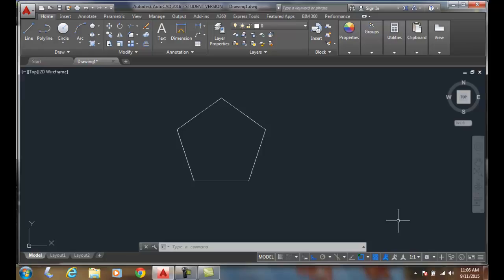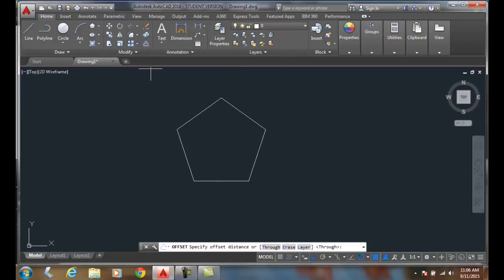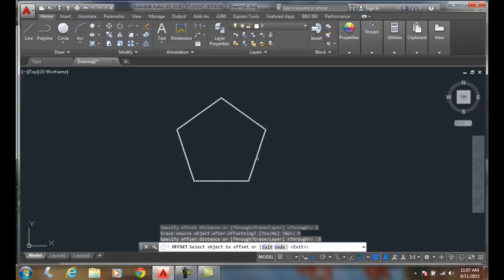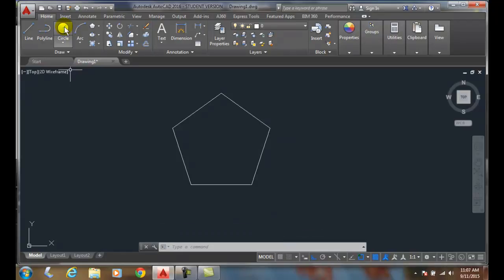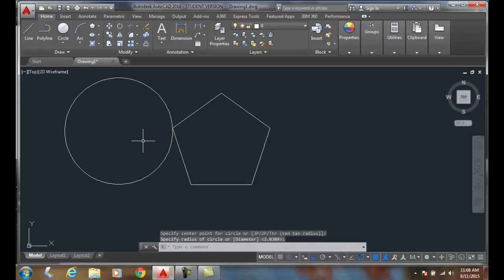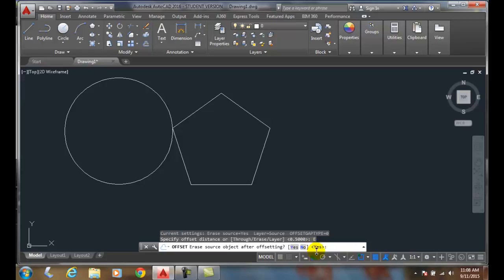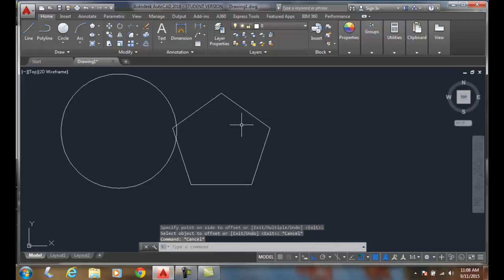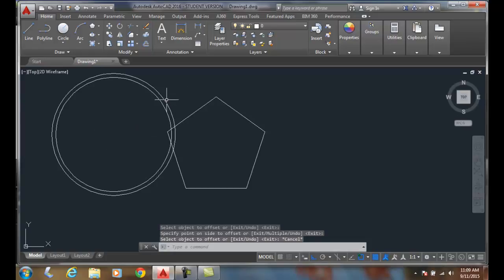AutoCAD I 08-03 Parallel Offsets Erasing the Source Objects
COGT 2114  AutoCAD I
Construction Tools and Multiview Drawings